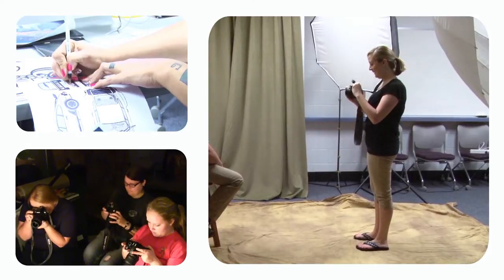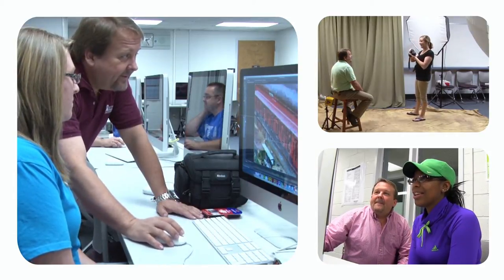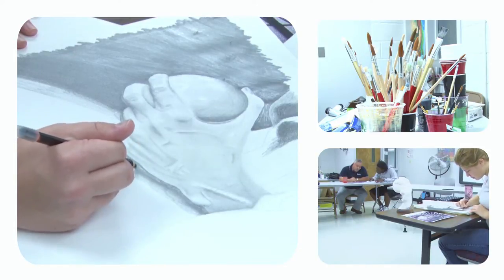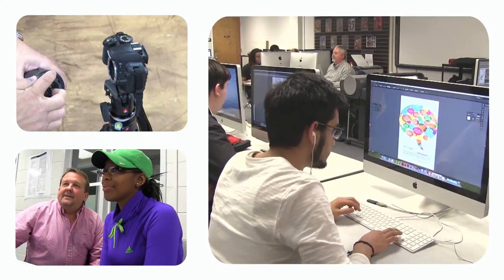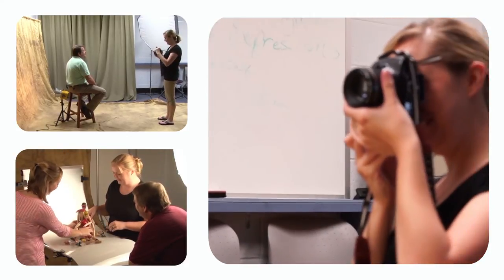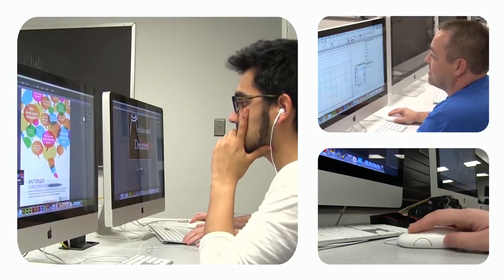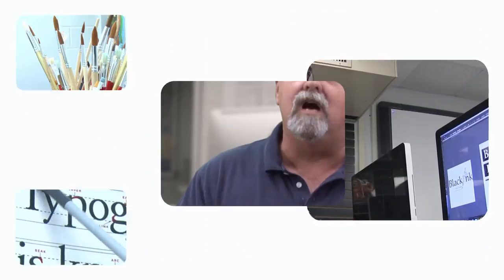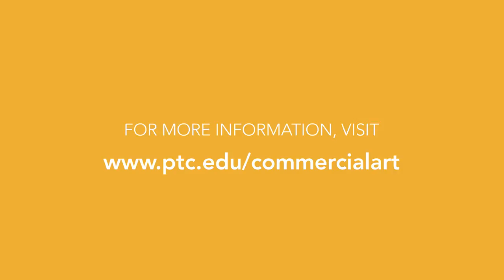Commercial Art Program at Piedmont Technical College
The commercial arts—from graphic design to photography to illustration—play an important part in our day to day lives and in the business world.